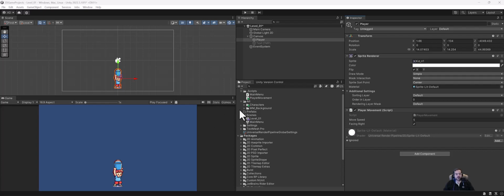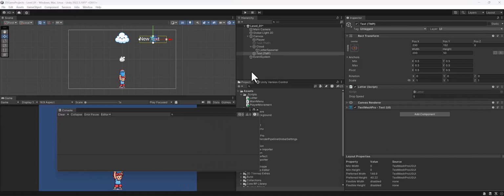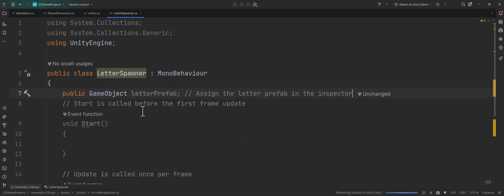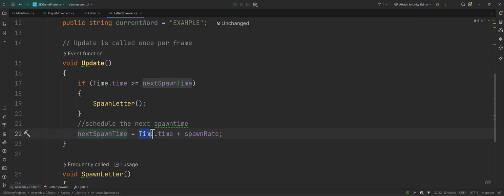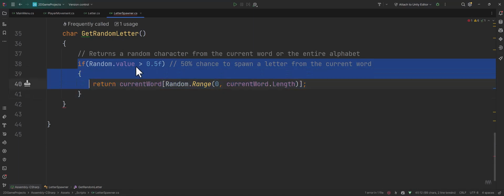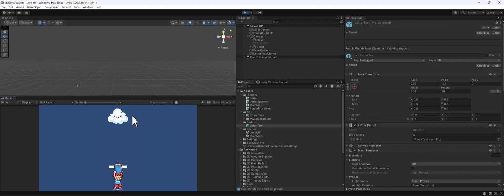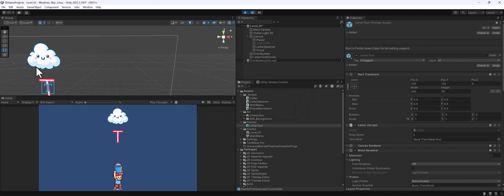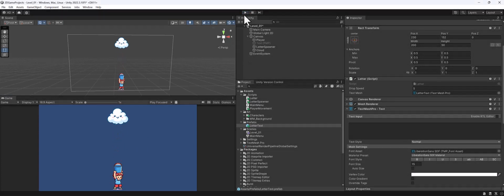05 Spawning Letters